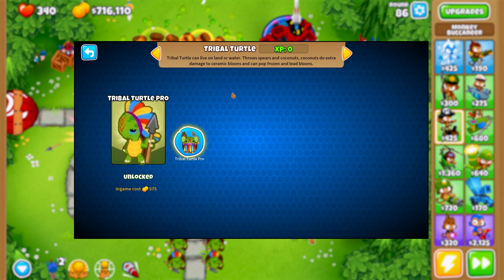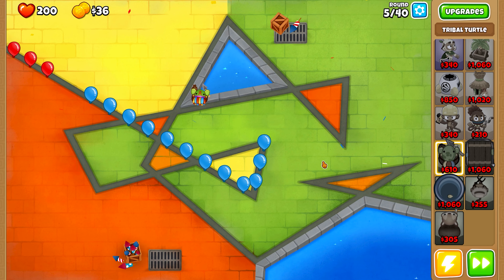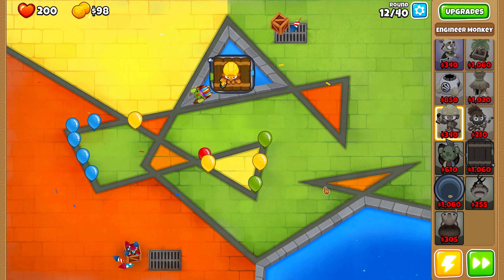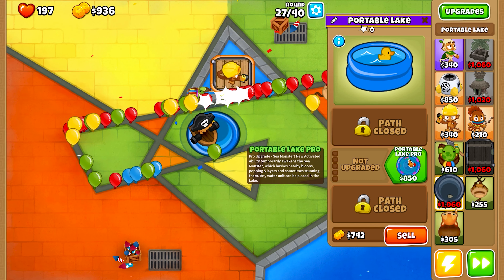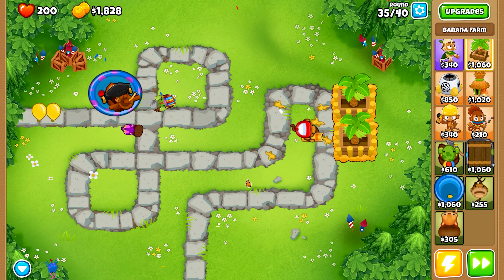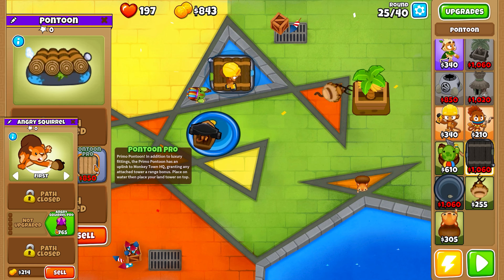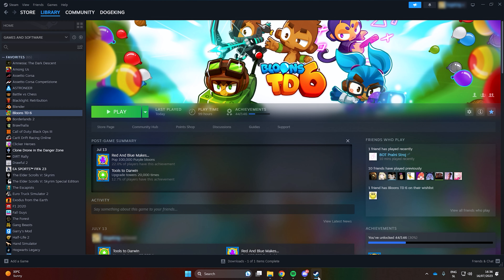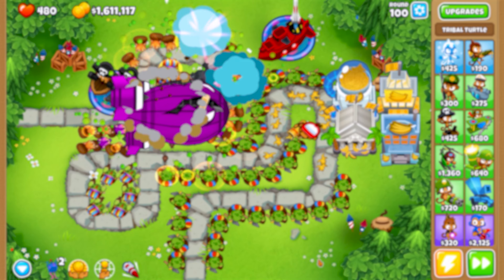BTD5 Special Agents Mod Showcase - BTD6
Hey everyone! Welcome to the mod showcase for BTD5 Special Agents, now available in BTD6. We'll be diving into the details of this mod, and by the end, we'll guide you through the installation process.

Timestamps:
0:00 Intro
0:10 Mod Showcase
2:18 Mod Installation
2:49 Outro

Bloons TD 6 (Bloons Tower Defense 6 or BTD6) is the latest installment and current flagship title of the Bloons Tower Defense series.